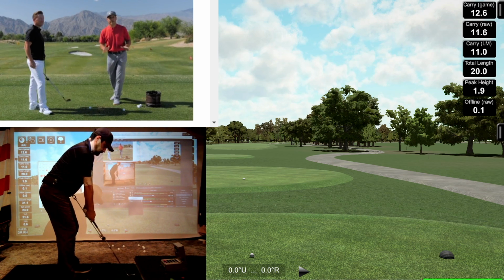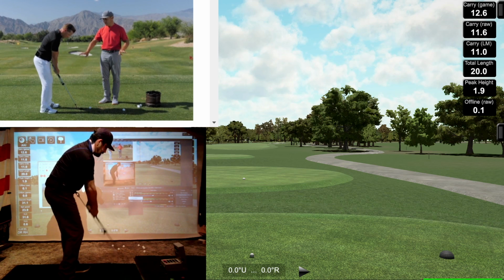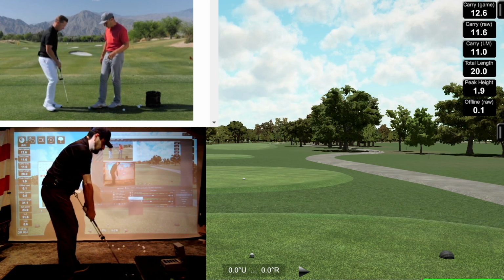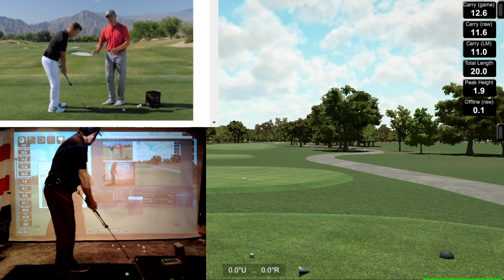Tour Striker Planemate- Day 1 Protocol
Building Swing Structure
Attempting to do it correctly.  Probably a little fast.  I'm using my 58 degree, so probably a shorter club than the one he's using in the video.